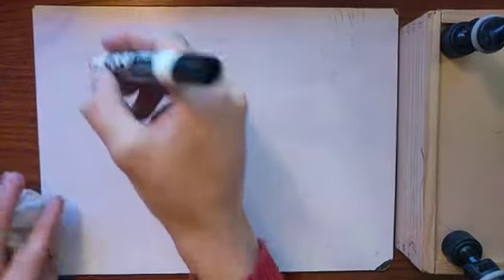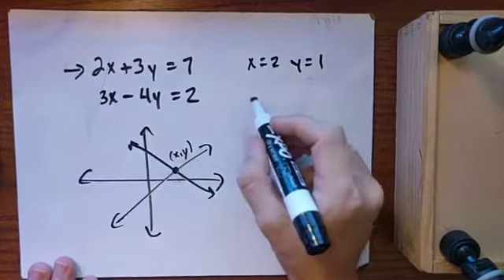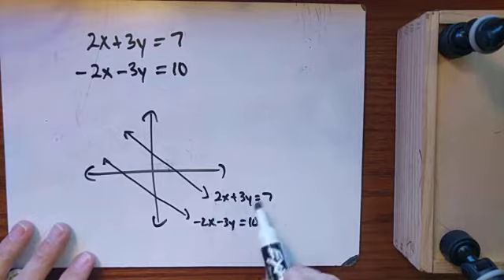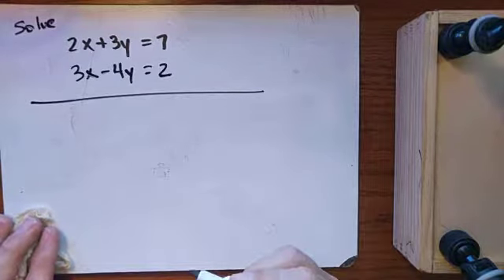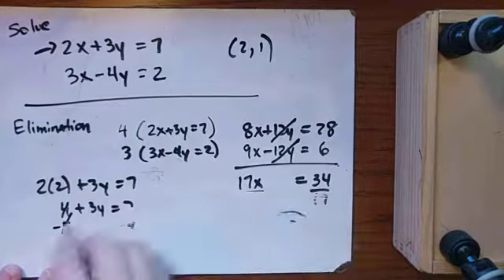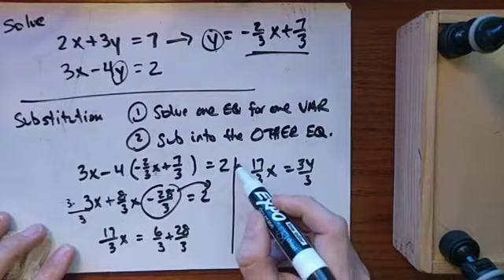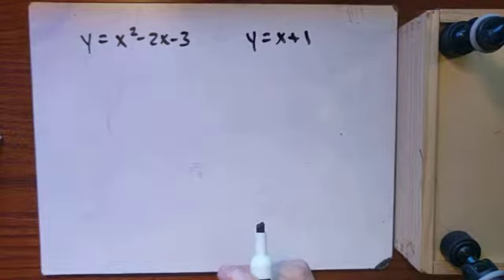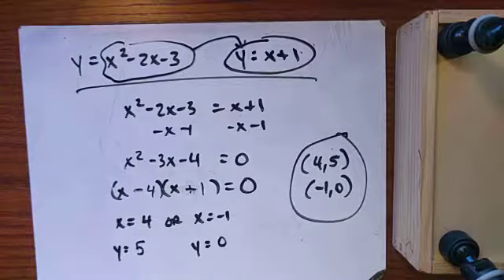JCC MAT 171 Week 15